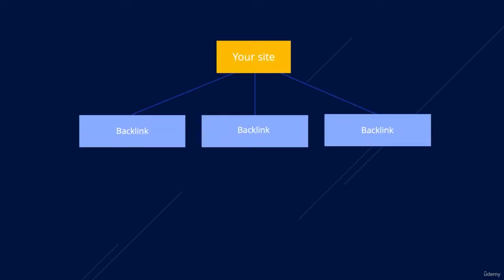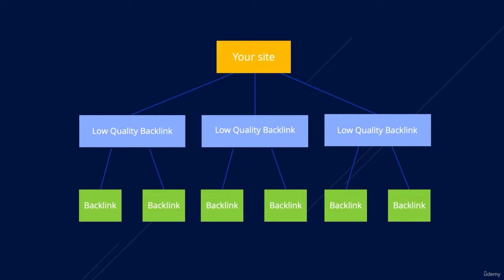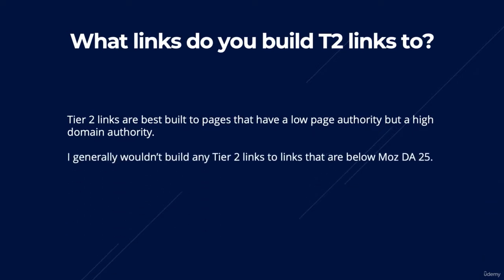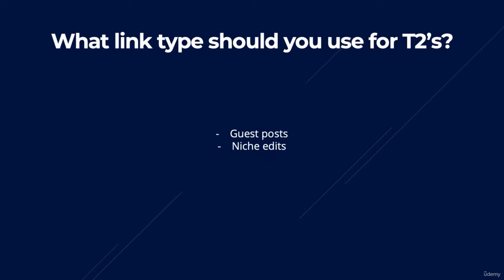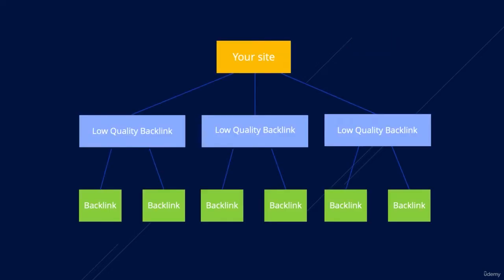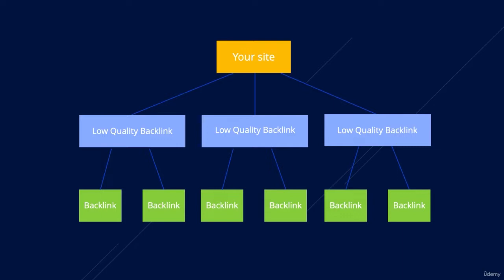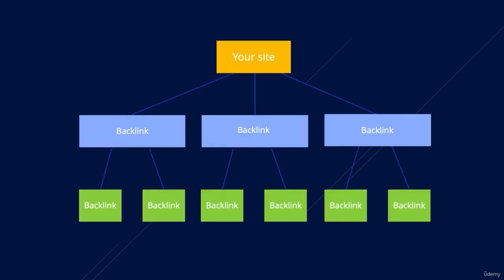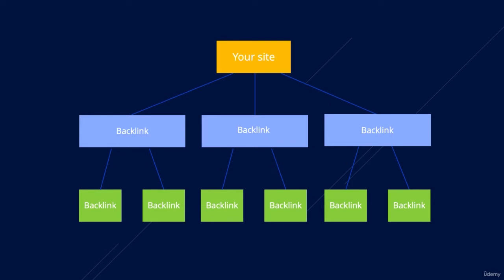96 Tiered Link Building - The Ultimate SEO Training 2022 - SEO For WordPress Websites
Stop wasting time following so called "SEO Experts" that do not practice what they preach.

I own the Award Winning SEO Agency in the UK and in this course, I'll reveal the entire process we use at the agency to rank a website onto the first page of Google, step by step.

This process is PROVEN and works.

Maybe you’re completely new to SEO or maybe you’re an advanced SEO expert and are looking to expand your knowledge.

Whichever one it is, you can be sure I’ve got you covered.

I don’t just talk the talk; I actually walk the walk and live it too.

At the end of the course I’m going to share with you some real-time results that I’ve managed to achieve for my own website and clients websites too all by following the same strategies you’re going to learn in this course.

This stuff is SUPER powerful.

Instead of just giving you the theory and then leaving it up to you to figure it all out, you can watch over my shoulder and see how to implement everything! From the keyword research, Onpage SEO, Link building.. you name it.. I'll show you exactly how everything is done.

I'll also give you access to the exact spreadsheets I use at my agency so you have everything at your disposal.

What you’ll learn by taking this SEO course

• Learn more about SEO and understand how it all works
• How to structure and optimise your website to rank on page 1
• How to find the best keywords to target for your website
• Understanding the role of content in SEO
• Find out how to spy on your competitors and see what SEO efforts they have been getting up to
• How to find 100s of content ideas for your blog
• How to build powerful backlinks that will crush the competition
• Master technical SEO and outsmart your competitors

Literally everything you need to be able to implement a successful SEO campaign.